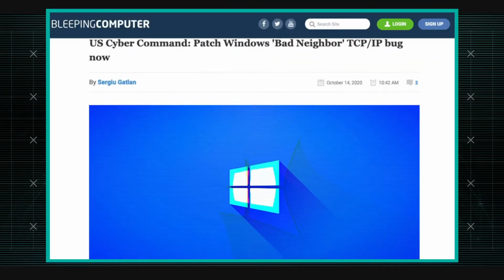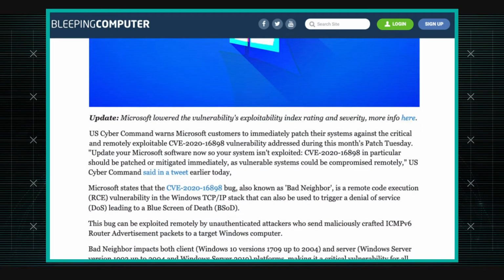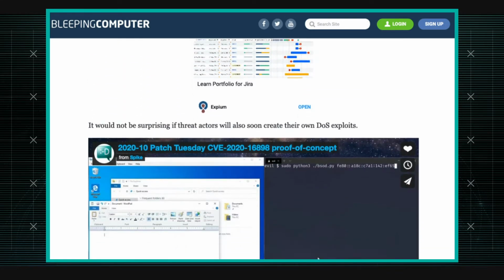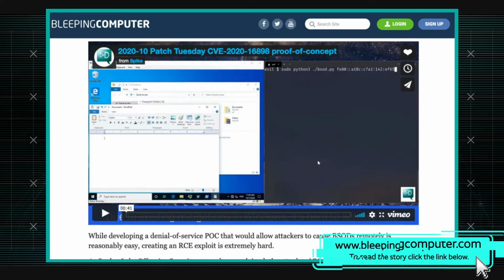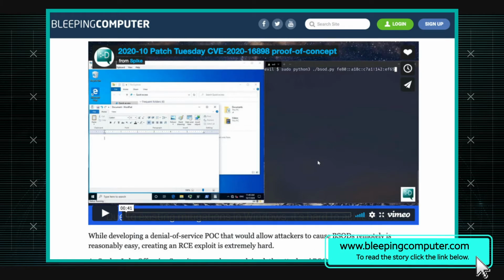US Cyber Command: Patch ‘Bad Neighbor’ TCP Bug Now| AT&T ThreatTraq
US Cyber Command warns Microsoft customers to immediately patch their systems.  Stan Nurilov, Michael Klepper and Manish Jain of the AT&T Chief Security Office discuss the week's top cybersecurity news, and share news on the current trends of malware, spam, and internet anomalies observed on the AT&T Network.